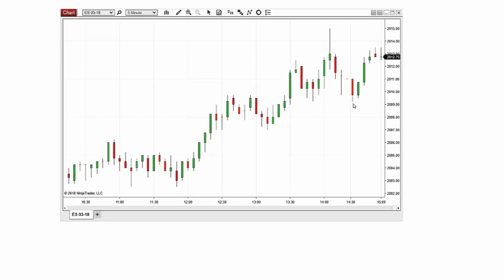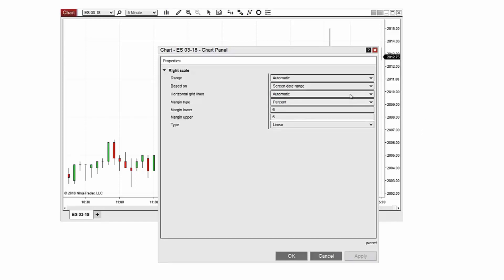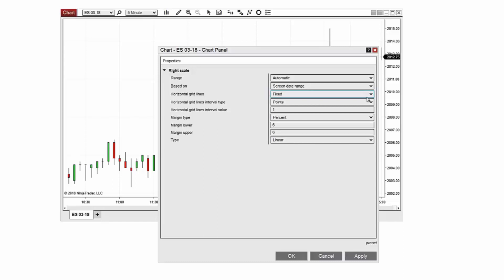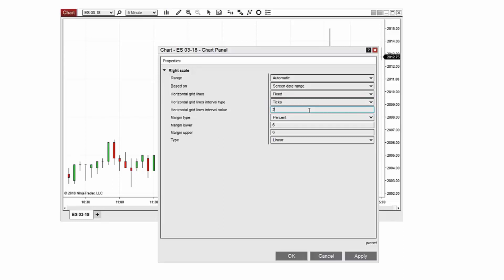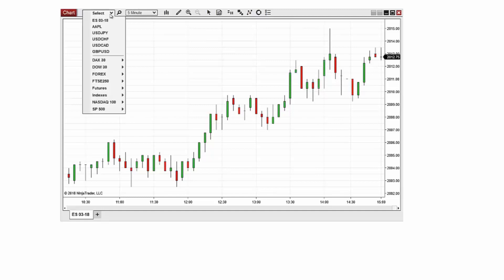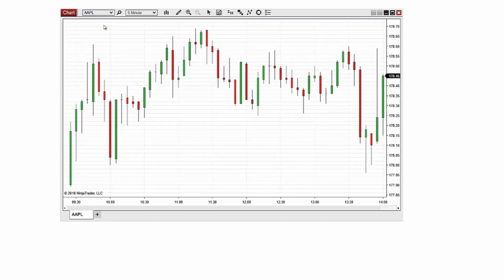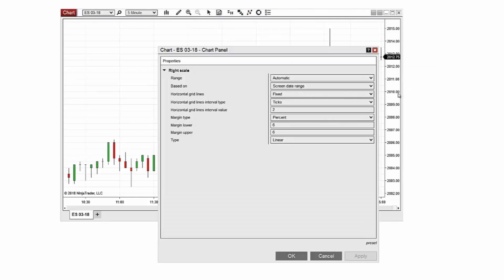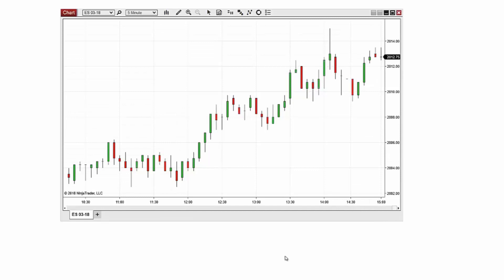How to Modify Horizontal Grid Lines on a NinjaTrader Chart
This video demonstrates using Horizontal Grid Lines on charts and how to set them up manually by different interval types.